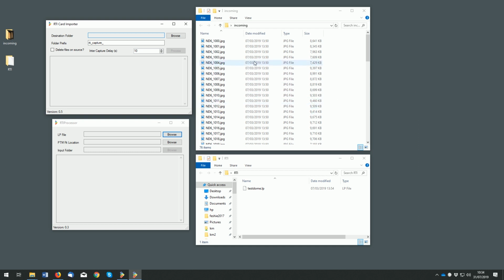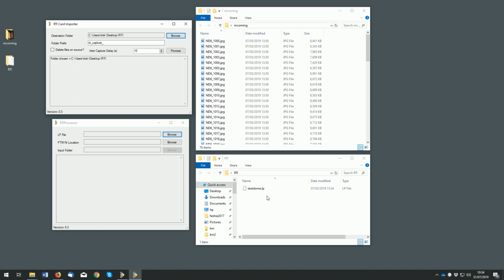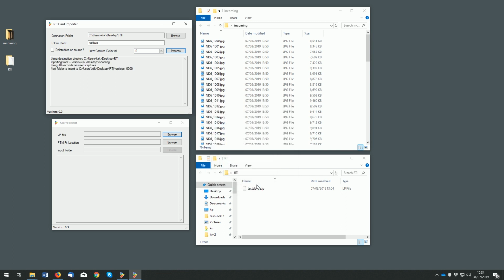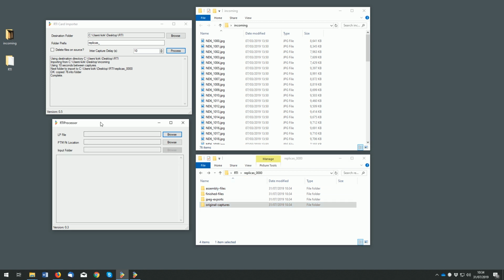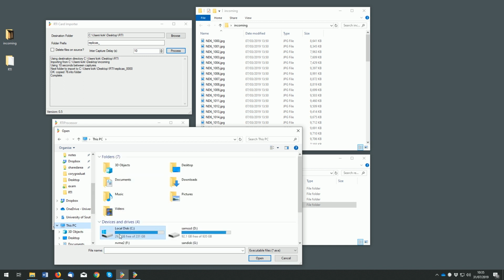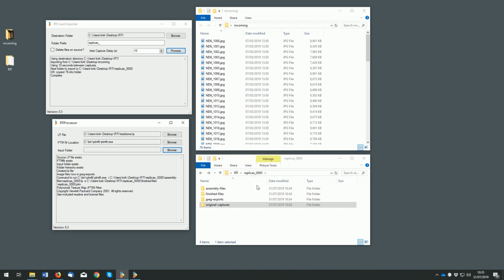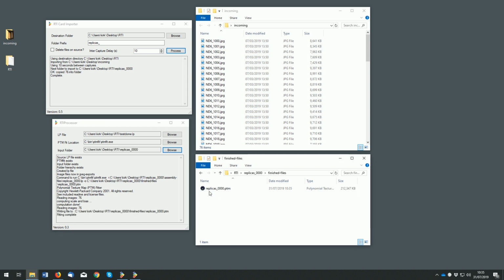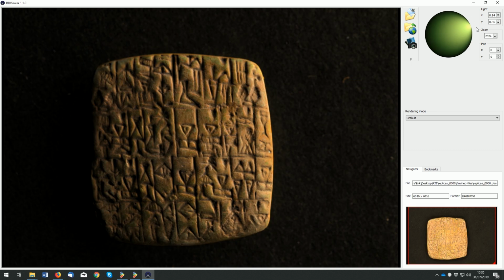RTI processing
An example of processing images from RTI domes to a PTM file.
Here I am using Philip Basford's importer and processor scripts together with John Cupitt's fast vertion of the ptmfitter. Also the famous RTIviewer available from cultralheritageimaging.org These are available from our custom-imaging.co.uk site.